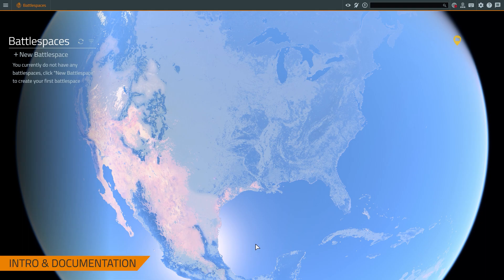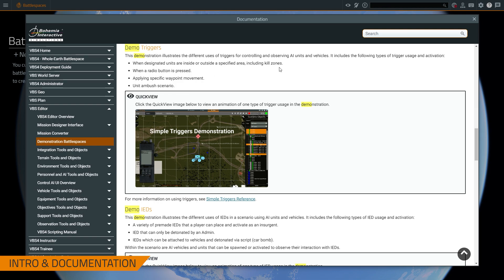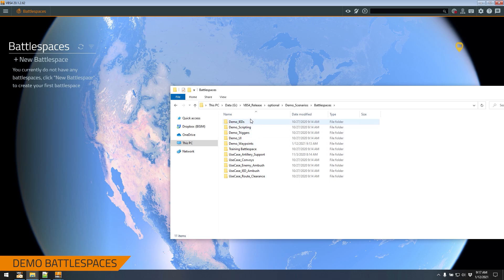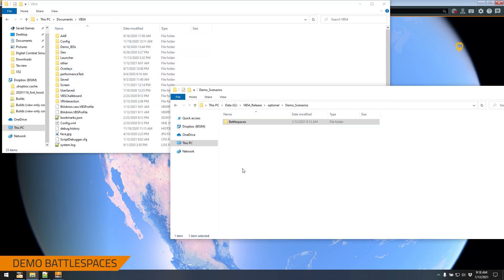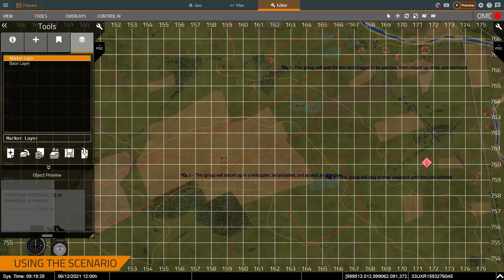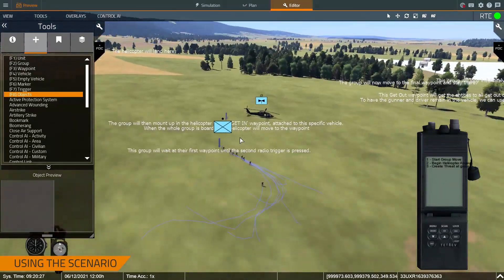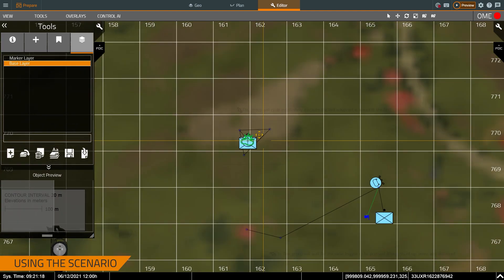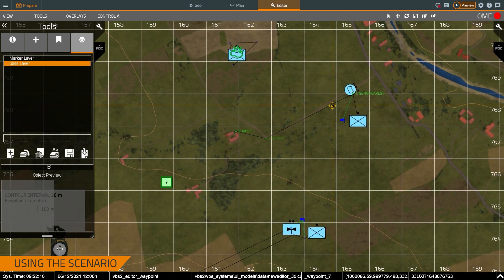VBS4 Instructor Series - Demos Scenarios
VBS4 includes easy-to-use, searchable documentation that you can access right in the user interface. VBS4 also includes a powerful set of optional demonstration scenarios that illustrate features for administrators/instructors and provides training missions to orient news users on how to control their avatars.

In this Instructor Series video, we show where you can quickly find VBS4 documentation, how to add optional demo scenarios to VBS4, and how you can use them as a starting point for creating your own training missions.

0:00 - 1:26 - Introduction
1:26 - 2:54 - Demo Battlespace
2:54 - 3:14 - Loading Scenario
3:14 - 6:15 - Using the Scenario